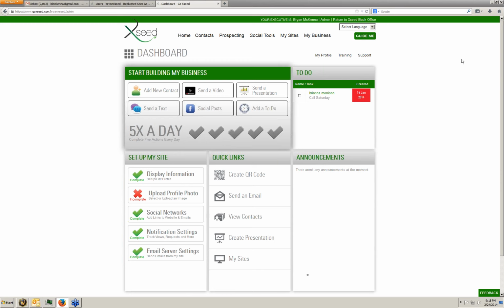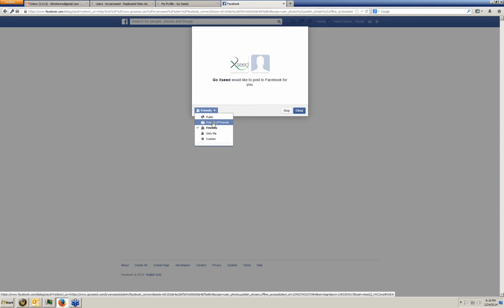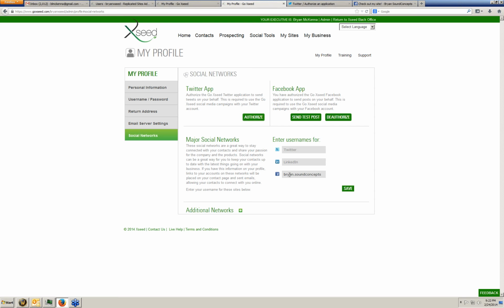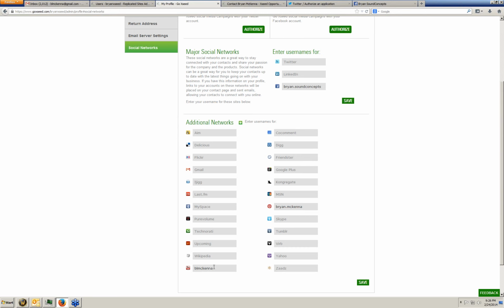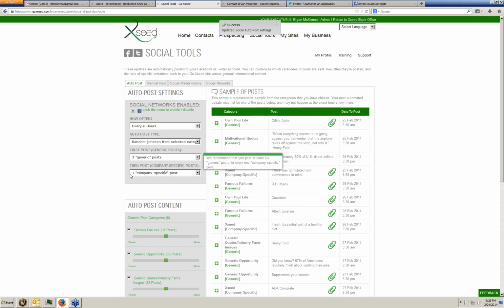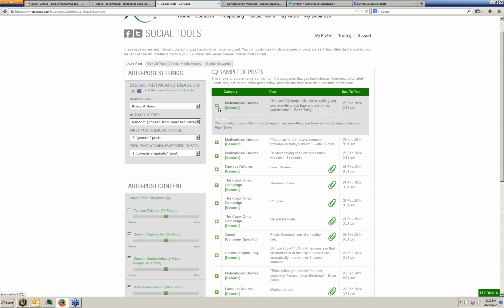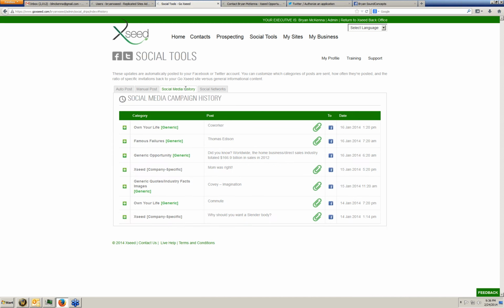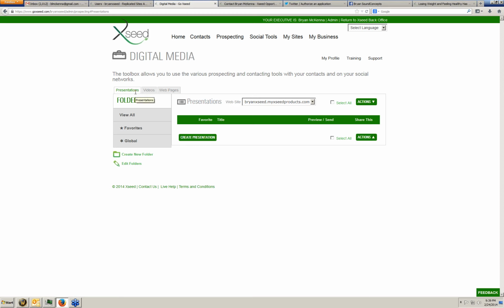Go Xseed Marketing System Social Tools and Networks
Ever wonder what a combination of some of the most advanced and diverse health and nutrition products in the world would look like if you coupled it with one of the most dynamic marketing systems on the planet?  The Go Xseed Marketing System will give you the tools to help grow your business in the new internet and social media age.